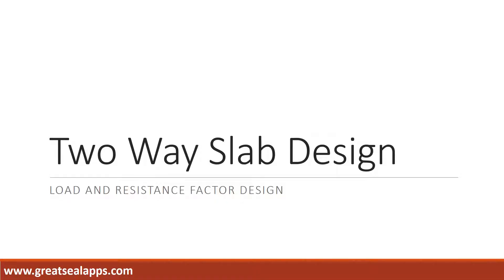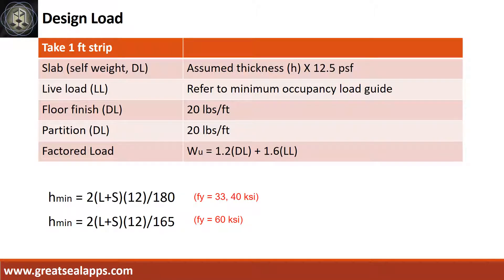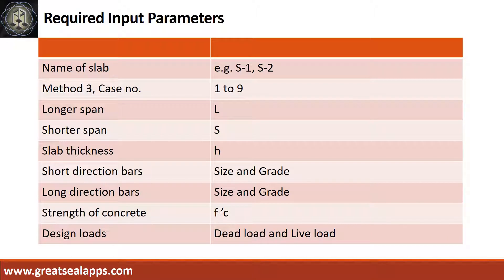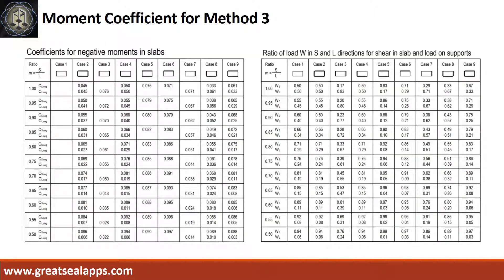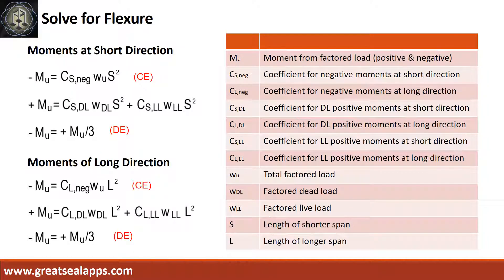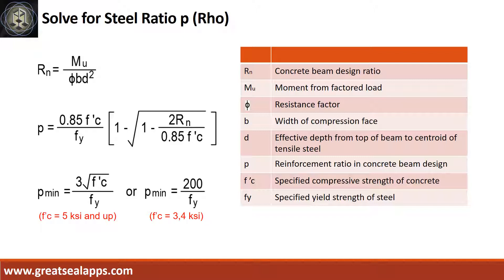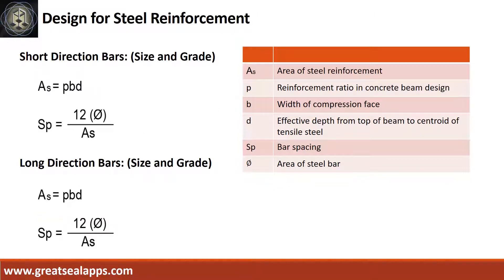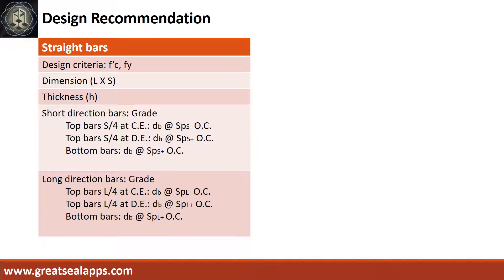How To Design a Two Way Slab Using LRFD - Start Learning Structural Design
This video discusses step by step Formula of solving reinforced concrete two way slab using Load and Resistance Factor Design based on eStructural Design Tao found on the App Store.

Be Confident With Your Structural Design Skill.